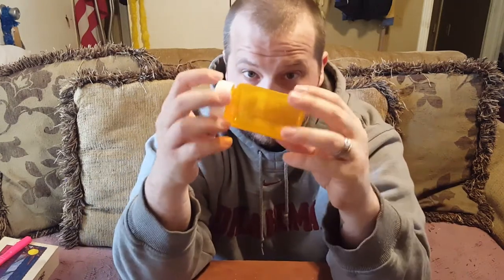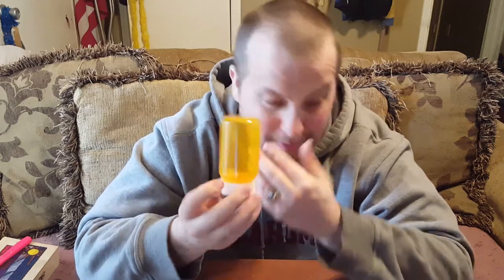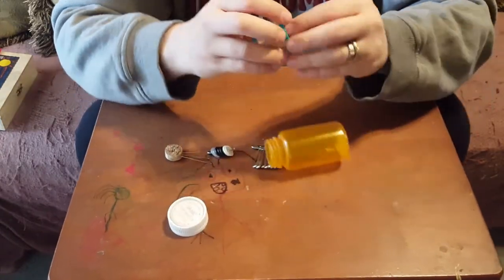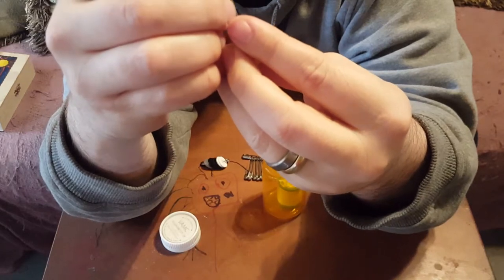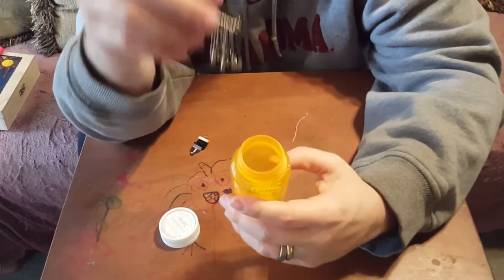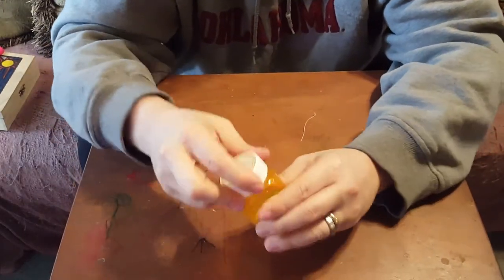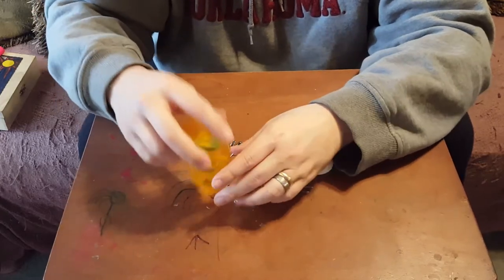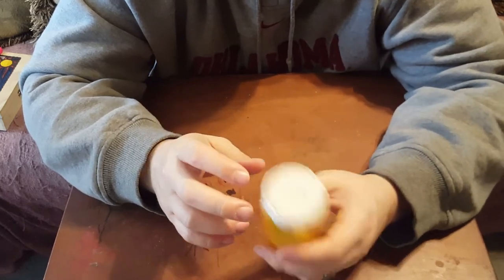DIY Survival Sewing kit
Another Survival Punk challenge video. This one is DIY Survival Equipment. As usual I ramble way too much. Please forgive my pointless ramblings.

Check out the Survival Punk podcast wherever you'se guys get your podcasts (Itunes, Stitcher...), or you can listen and read all the survival blogs here: